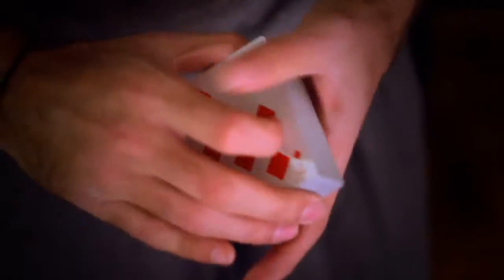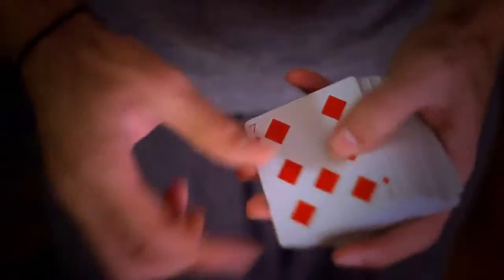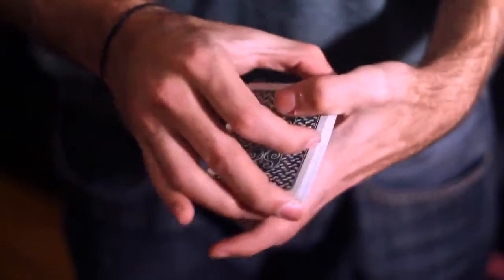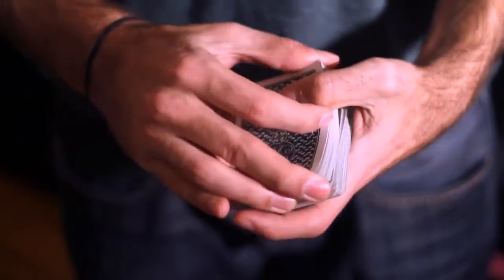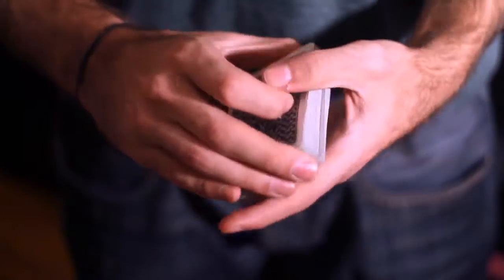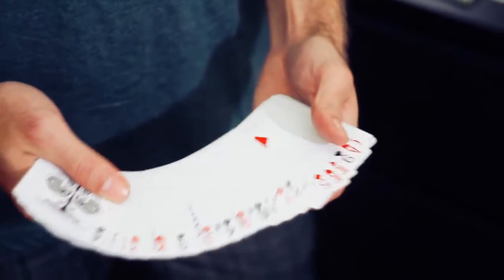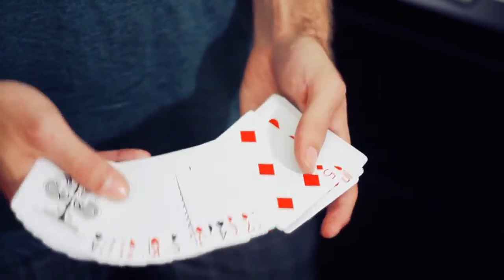Brick Pass by Alex Pandrea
The road to card mastery involves the pass, PERIOD. Develop a SHOCKINGLY good one with the best in the world.

This all new item comes in a slick premium DVD case with a description of the pass included on the inside cover taken from "The Expert at the Card Table". Original images included!

The Brick Pass
Alex Pandrea's refined interpretation of the classic pass, one of the most highly regarded utility moves in the world of close-up magic. Alex spends over 30 minutes teaching the subtleties and nuances that will make your pass silent, invisible, and flawless. Filmed in high-definition, you'll learn every detail of technique, finger placement, and hand motion to bring your pass to the next level.

The Turnover Pass
Imagine having your spectator freely name any card they see in a face-up spread. All they see you do is square the deck and turn it face down, but you've actually controlled their selection to the top! This is totally innocent, invisible, and deceptive!

In the Turn Over Pass, Alex goes step-by-step to teach you the nuances and subtleties that make this one of the most useful and deceptive passes in all of magic.